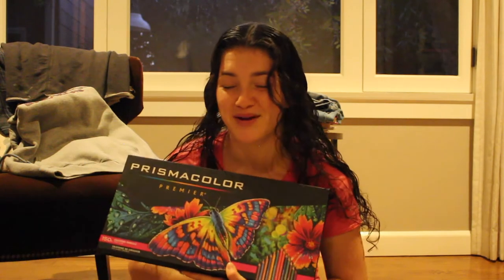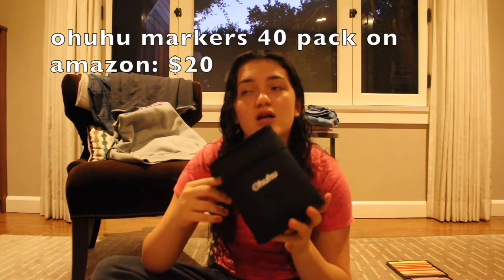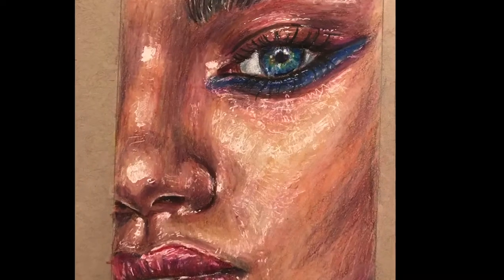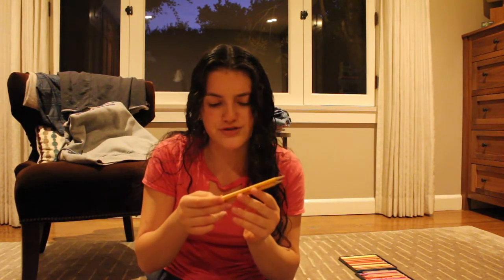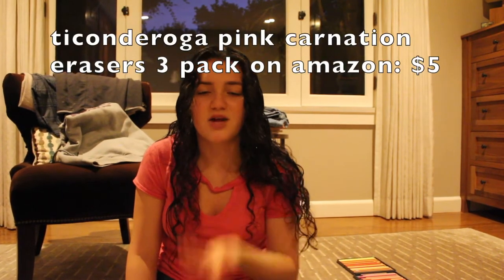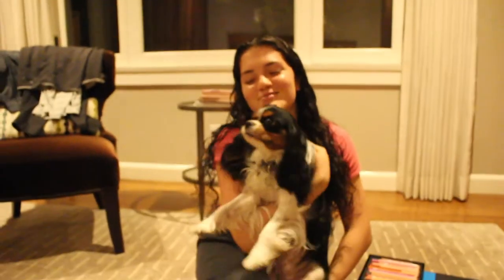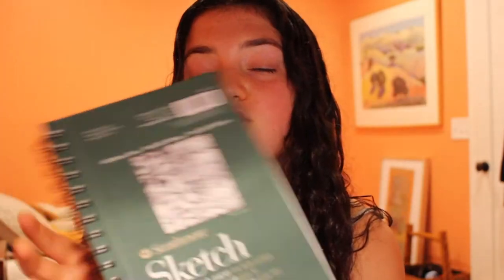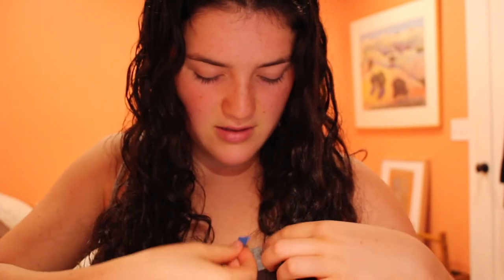My FAVORITE Cheap Art Supplies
i hope you enjoyed and learned a little from this! let me know if you have used any of these art supplies!! lots of love and stay safe :)

Snap: shaelee.22